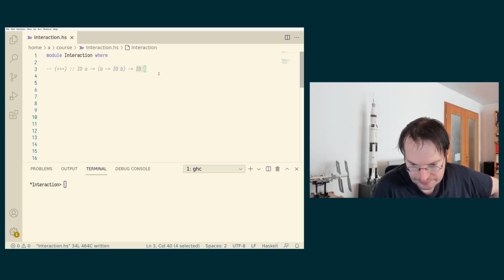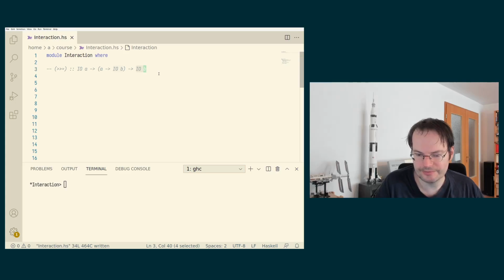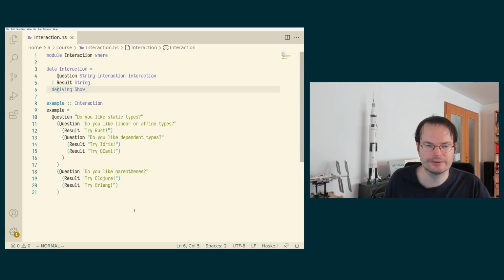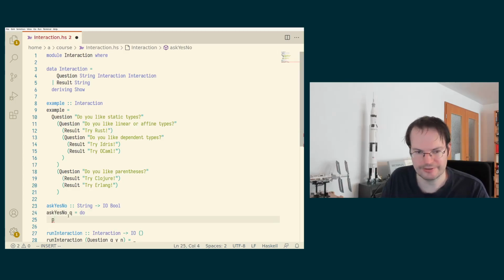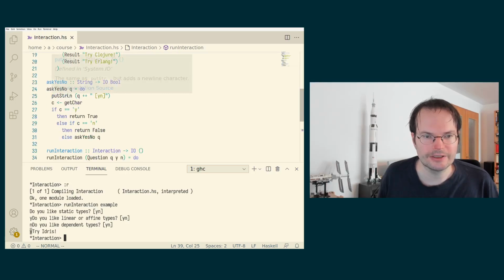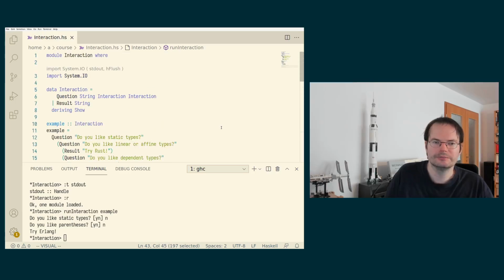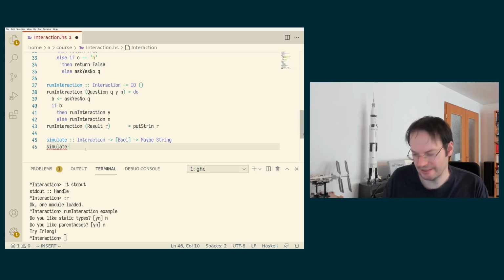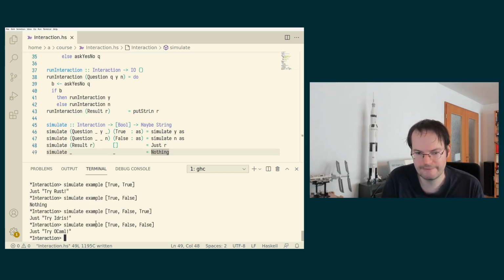05-09 Interaction Trees (Introduction to Haskell)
When doing larger Haskell developments involving side-effecting operations, it becomes important how we structure our code. If we are not careful, it can easily become that case that we have IO types everywhere, and that is undesirable. We demonstrate using the example of expert systems / interaction trees that often one can take a data-centric view on a system and define the core logic of a system in such a way that no side effects are involved at all.

A layer that adds the interactive components around the core logic is then one of many possible interpretations of such a system, but other interpretation functions are possible, such as simulations that are useful for testing with low overhead.